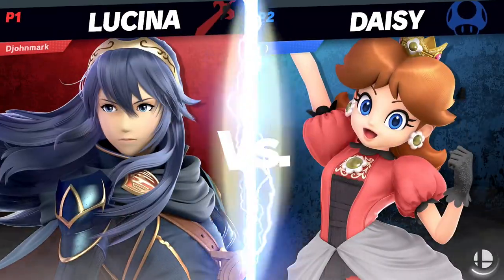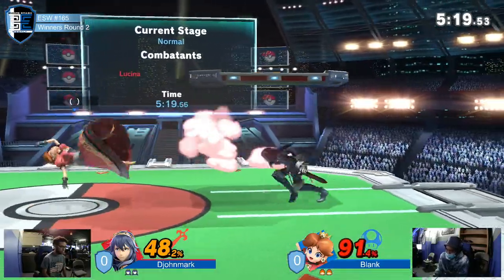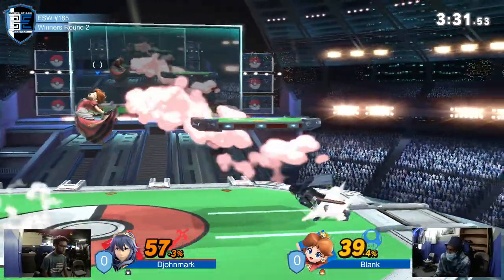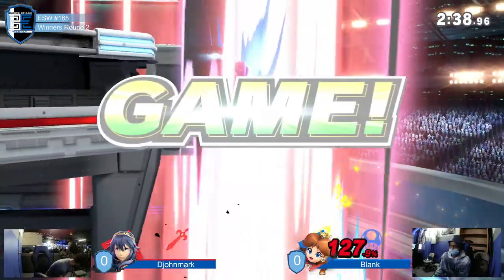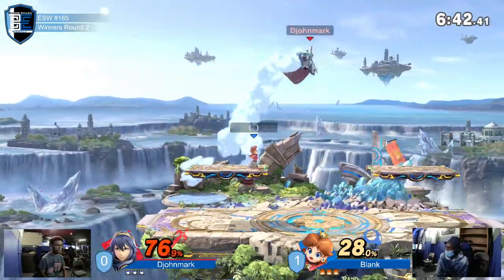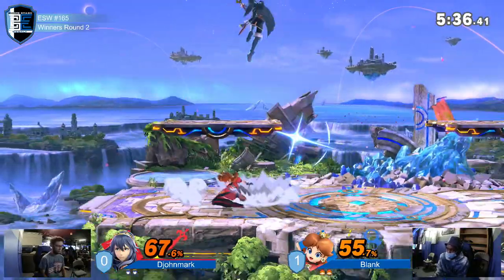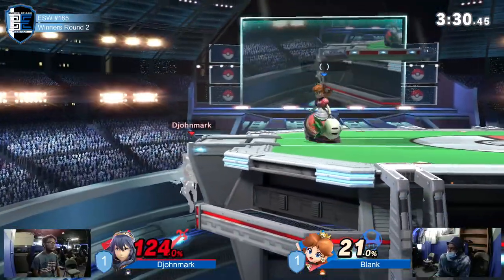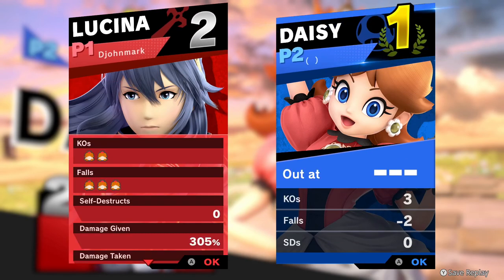Encore Smash Weekly #165 - Djohnmark Vs. Blank - Winners Round 2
Encore Smash Weekly #165 - Djohnmark (Lucina) Vs. Blank (Daisy/Aegis) - Winners Round 2

Streamed by: Ryan O'Hara
Brackets ran by: Ryan O'Hara
Custom Animations by: Freddy Feliciano
Overlays by: Barry Paust